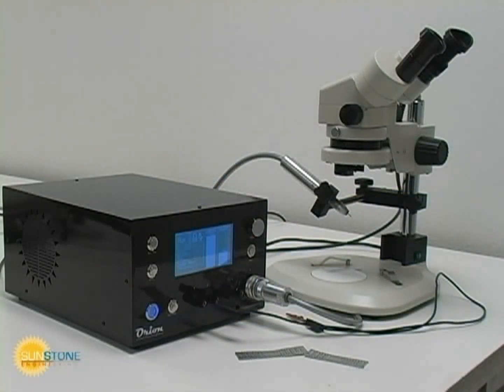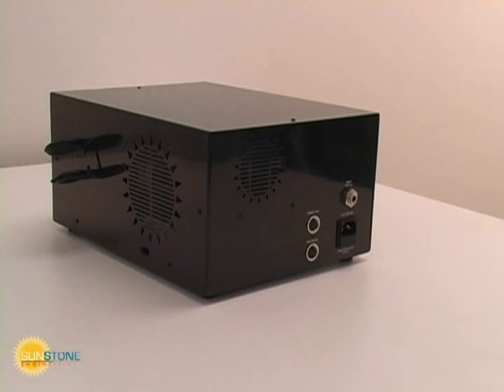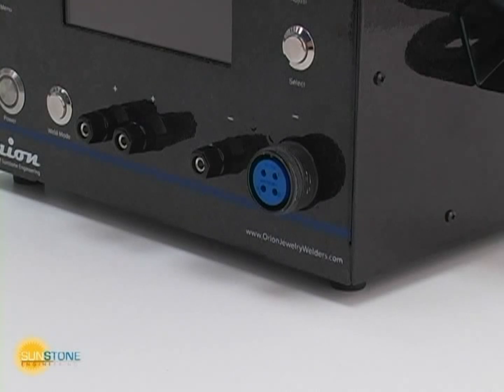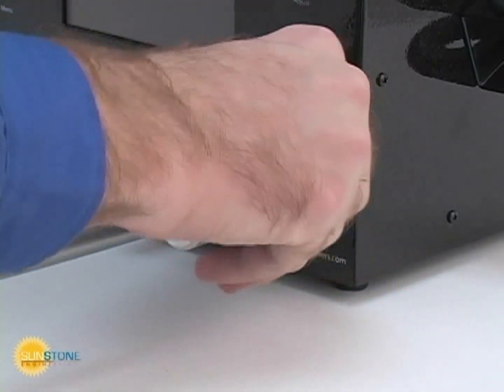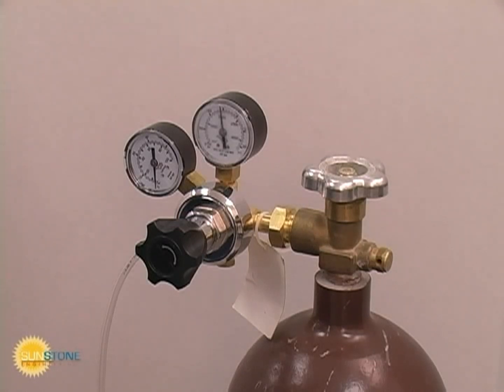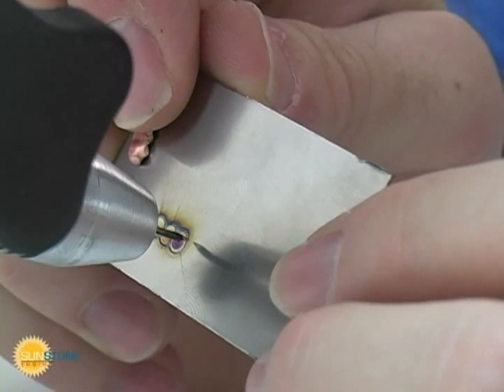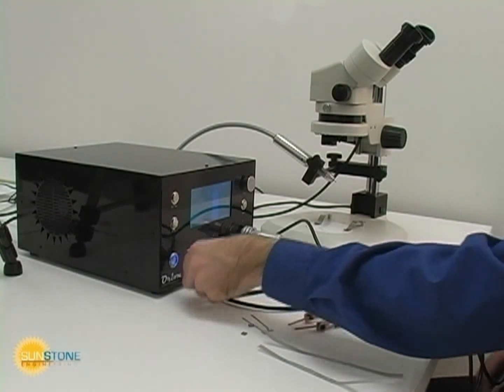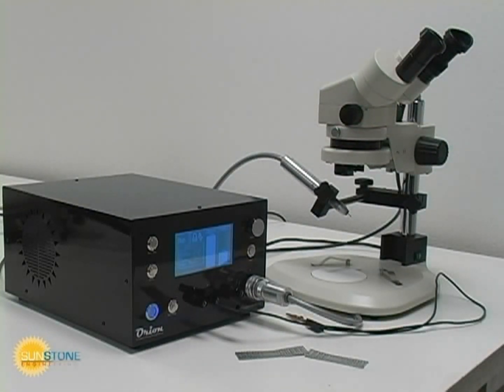Установка и подготовка аппарата Orion PA230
Инструкция по установке и подготовке к работе аппарата для импульсно-дуговой микросварки (микро-TIG сварки) Orion PA230.